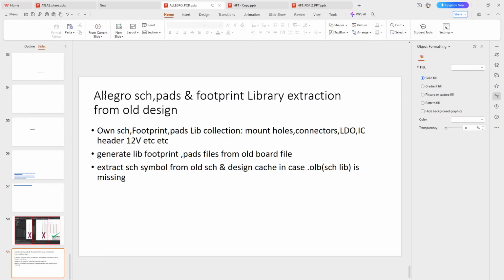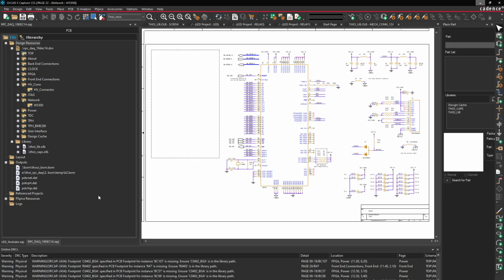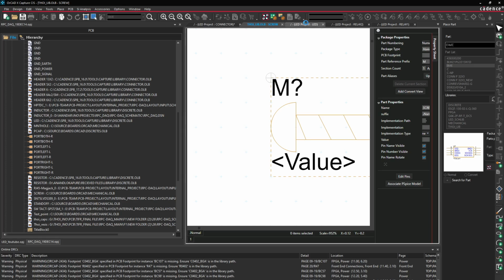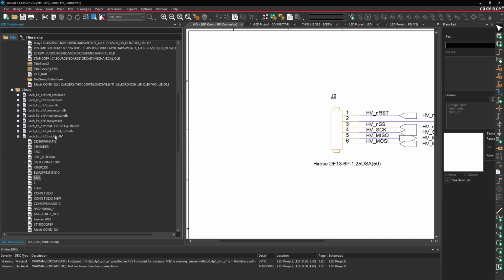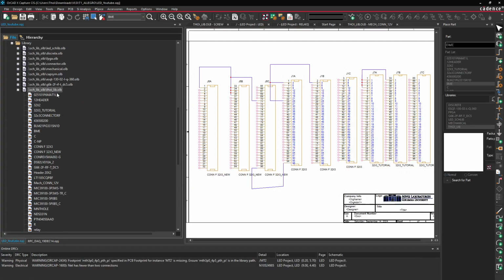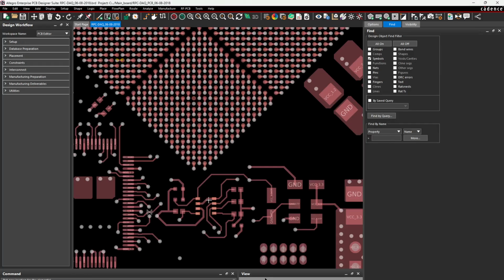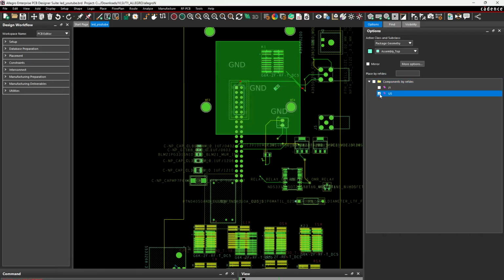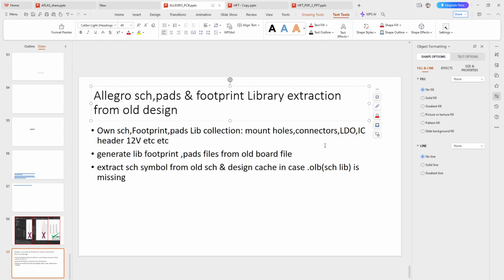Allegro sch, pads & footprint Library extraction from old design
*generate lib footprint ,pads files from old board file
*extract sch symbol from old sch & design cache in case .olb(sch lib) is missing
*Own sch,Footprint,pads Lib collection: mount holes,connectors,LDO,IC header etc etc